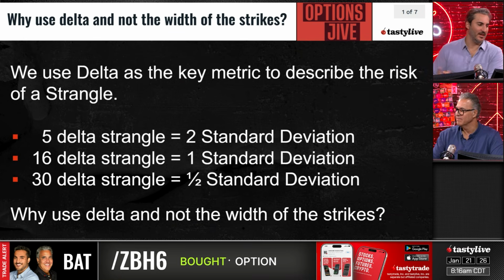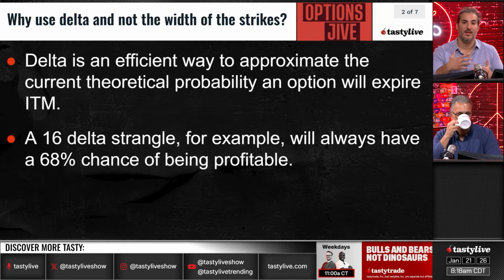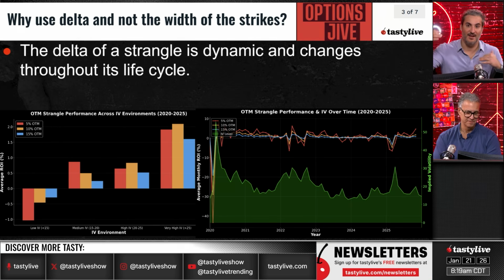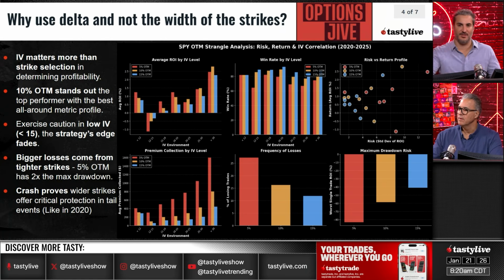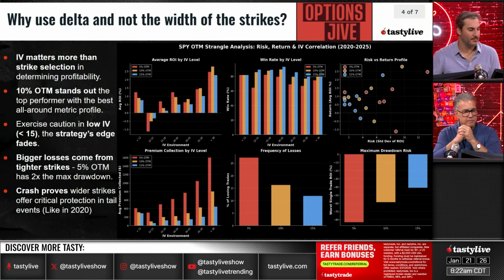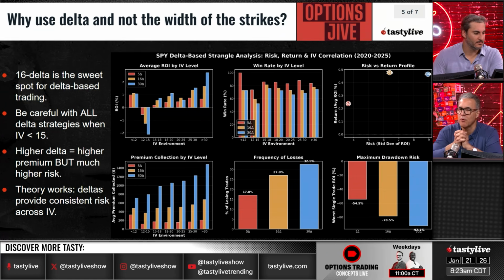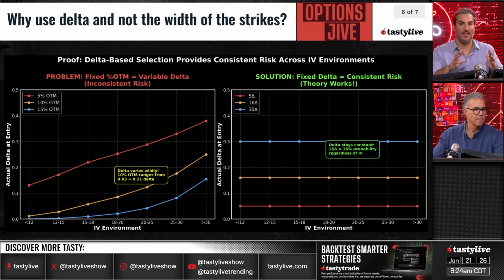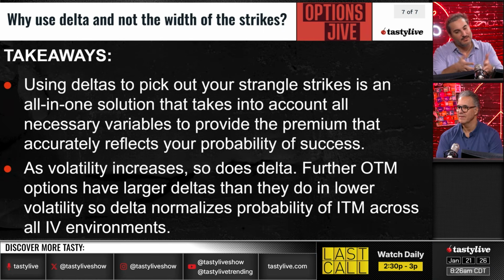Why Delta Matters More Than Strike Width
Explore how delta serves as a standardized metric for comparing options positions across different underlyings. This analysis examines why delta provides consistent probability measurements regardless of stock price, and how implied volatility affects option positioning. Learn the relationship between delta ranges and standard deviations in strangle construction.